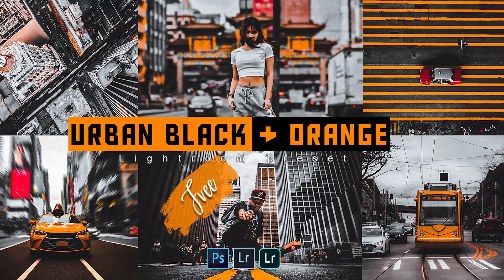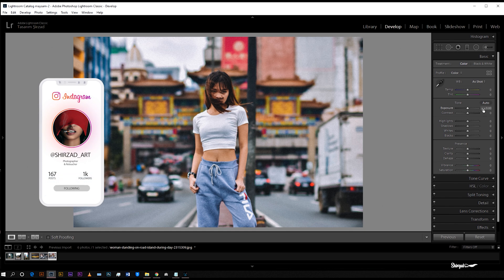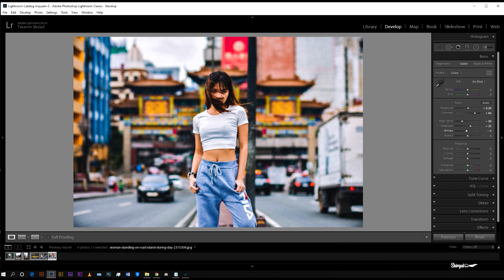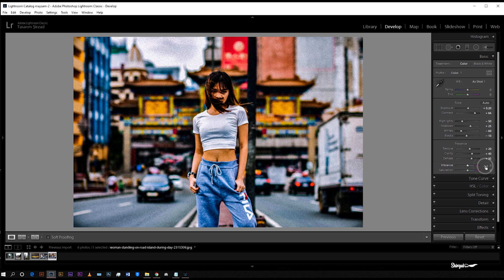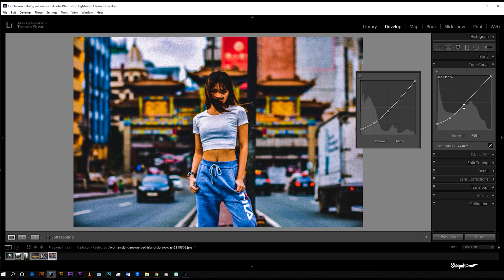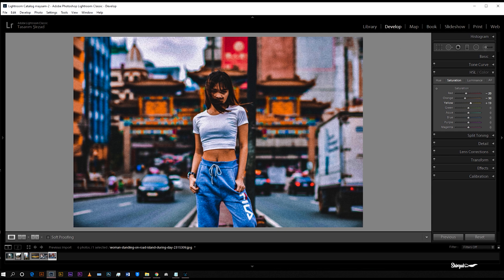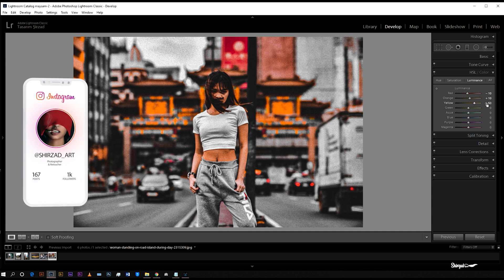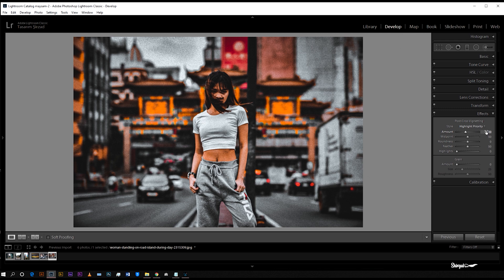How to Edit Urban Black and Orange Lightroom Tutorial and Presets | Urban Photography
In this video I will show you how to edit Urban I black and orange filters using Lightroom

𝗧𝗵𝗿𝗲𝗲 𝘄𝗮𝘆𝘀 𝘁𝗼 𝗴𝗲𝘁 𝘁𝗵𝗶𝘀 𝗙𝗶𝗹𝘁𝗲𝗿 / 𝗣𝗿𝗲𝘀𝗲𝘁:

• You can download the Preset which is available in DNG & XMP format

Please don't forget to adjust the Exposure | Highlight | Contrast | White | Blacks | a bit high if your images are dark , as well as the Shadows

Lightroom . Lightroom Tutorial
How to edit Sweet Caramel Toned Photos in Lightroom
Lightroom preset
Lightroom presets
deep moody Photos
deep moody Toned Photos
Editing Tutorial
Editing Tutorial in Lightroom
How to Edit in Lightroom
Lightroom Edits
Basic Editing
Edits
Lr Edits